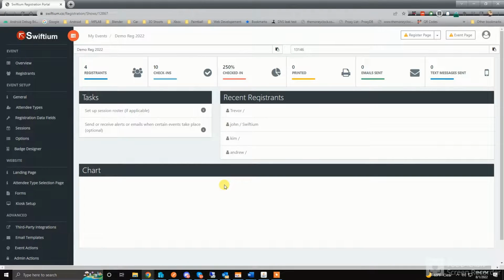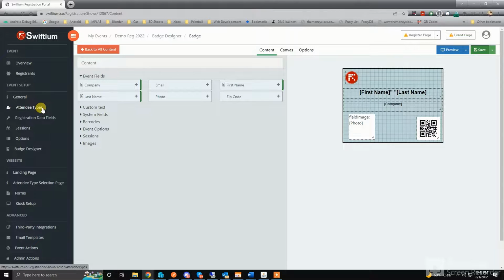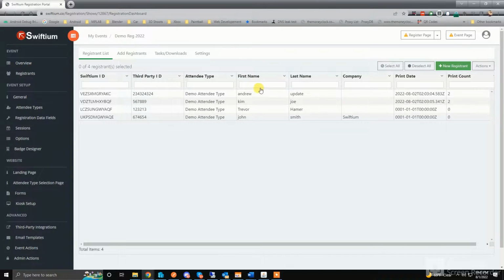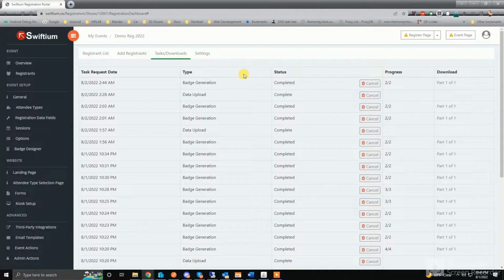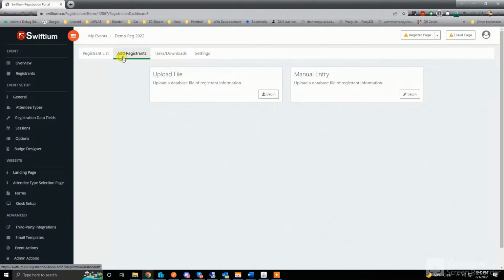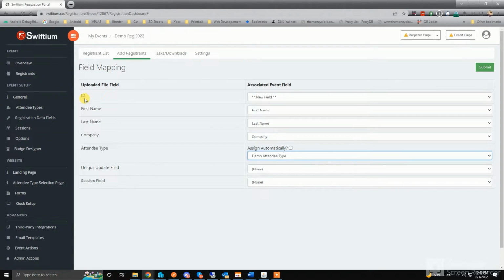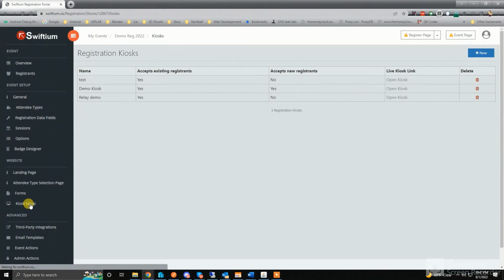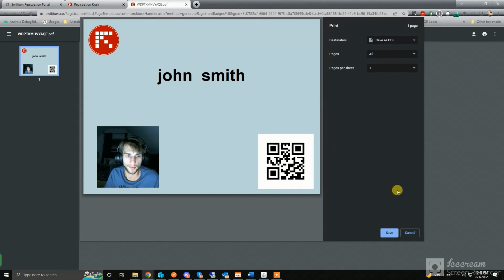Registration Online Badge Generation